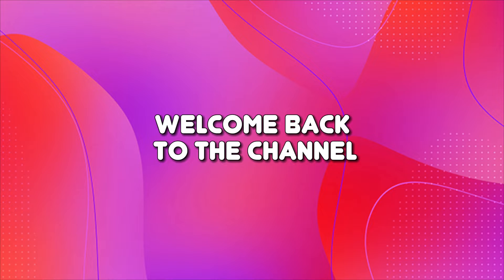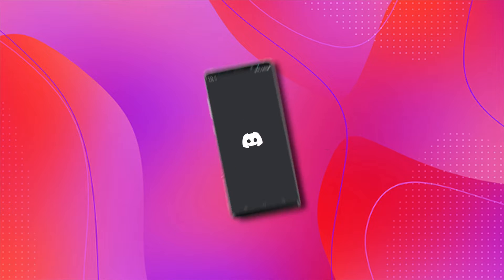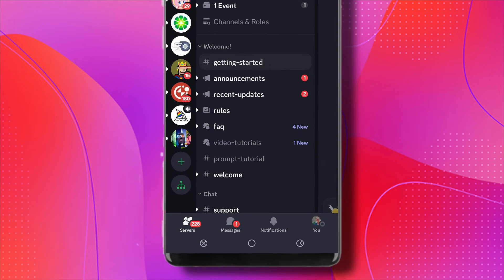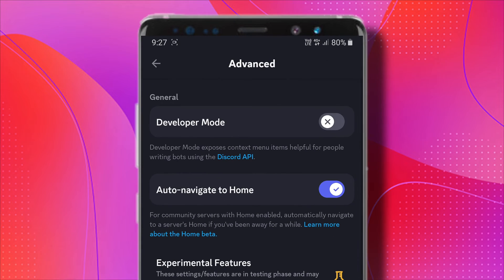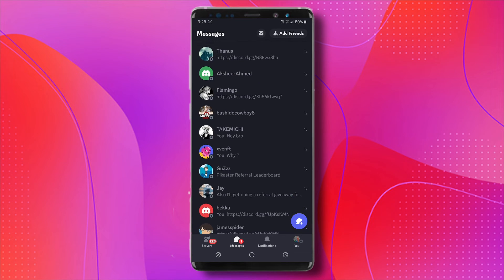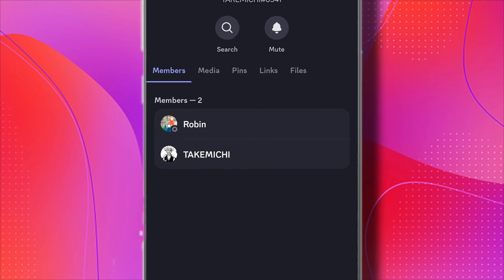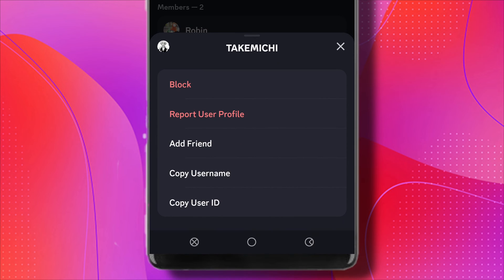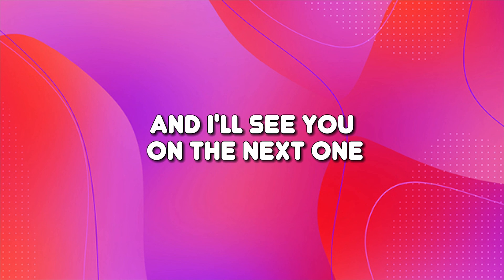How to Find Your Discord ID on Mobile (2024)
In this video, we will show you how to find your Discord ID if you need it as a developer or to share it with another app or website, keep watching the video till the end. It's very simple and easy process.